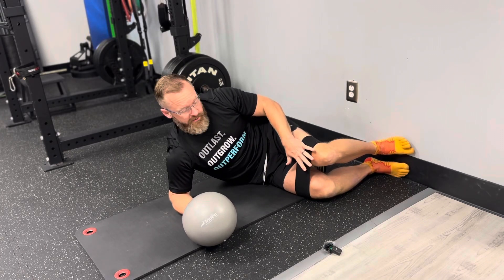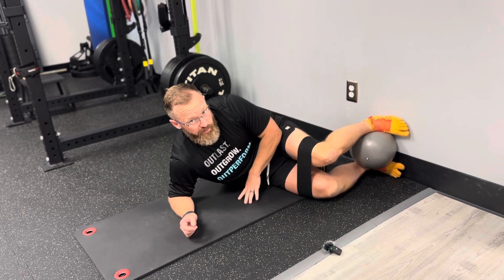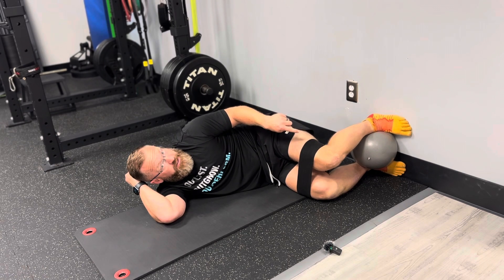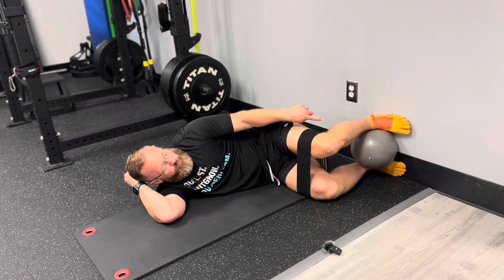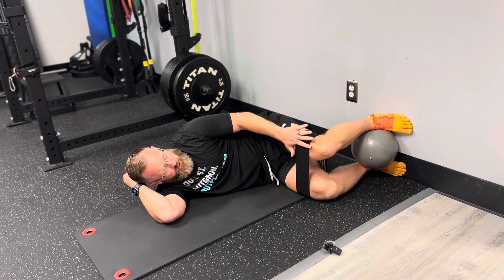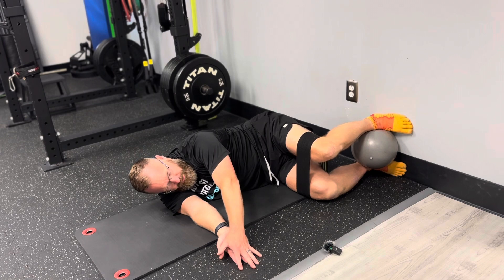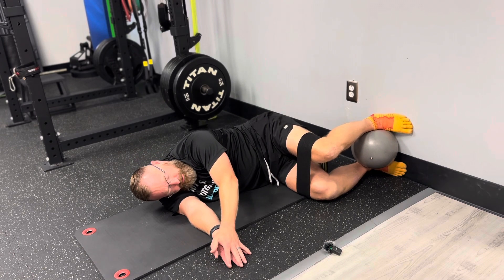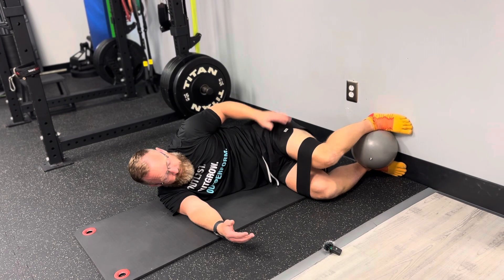Right Side Lying Left Iso Clamshell